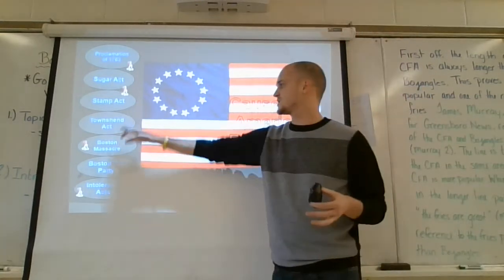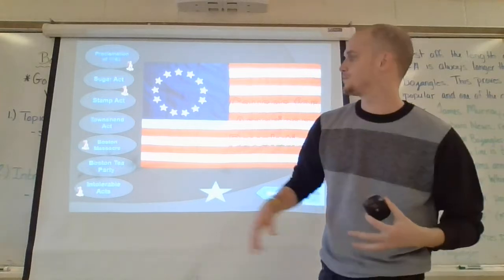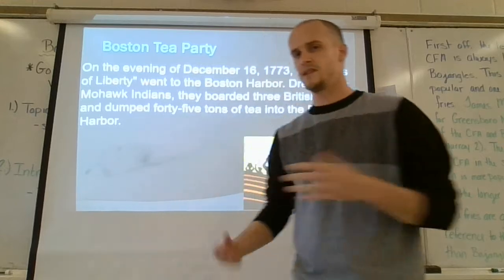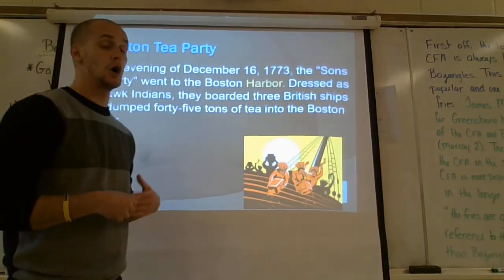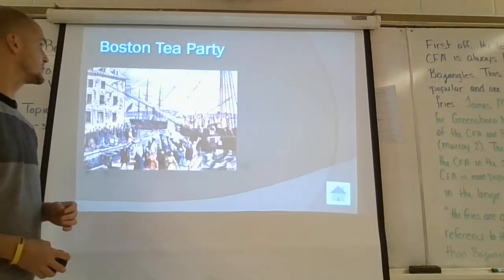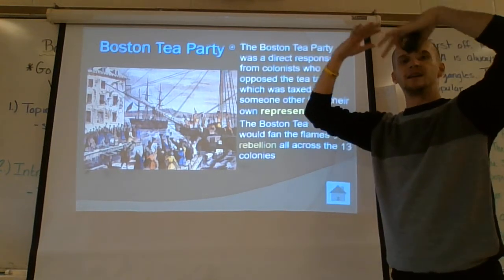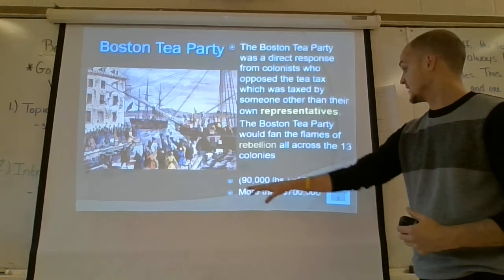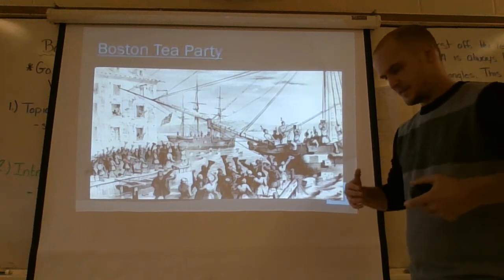Boston Tea Party